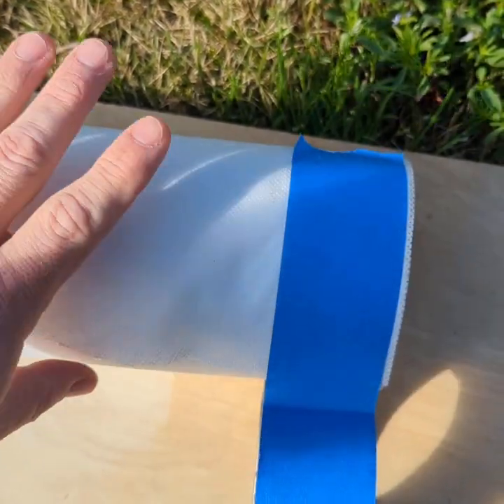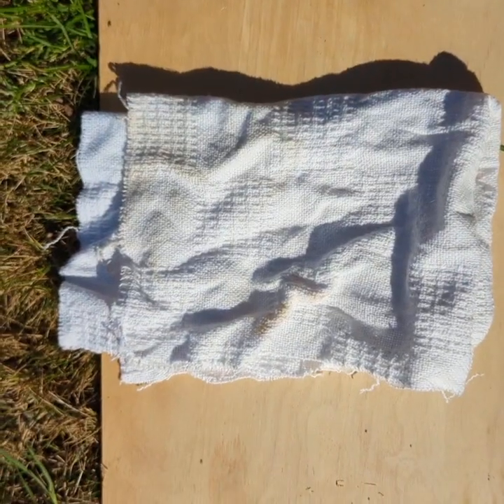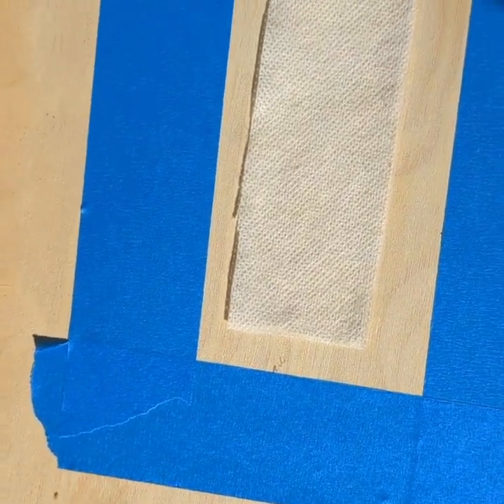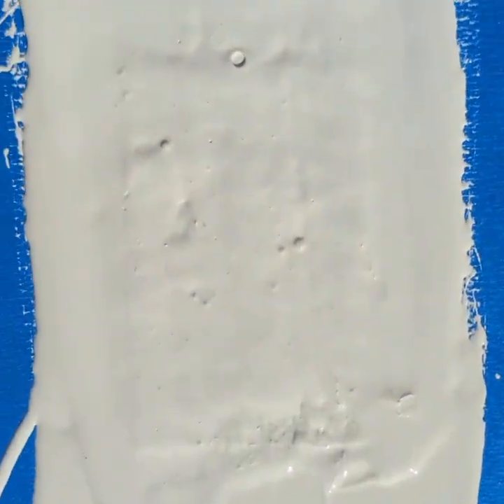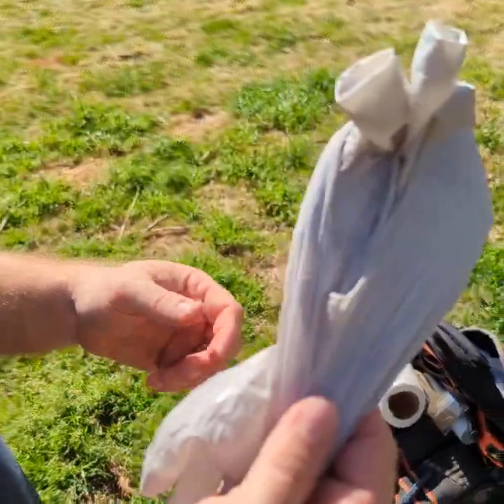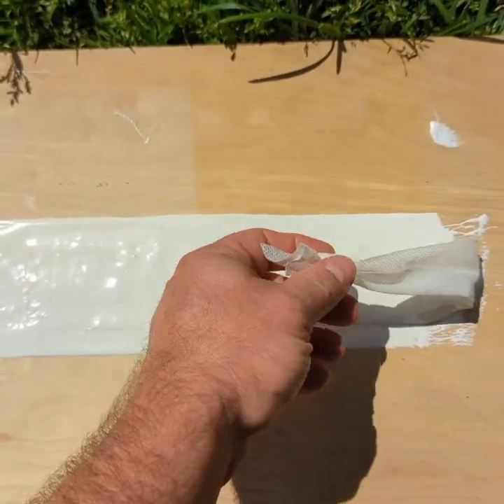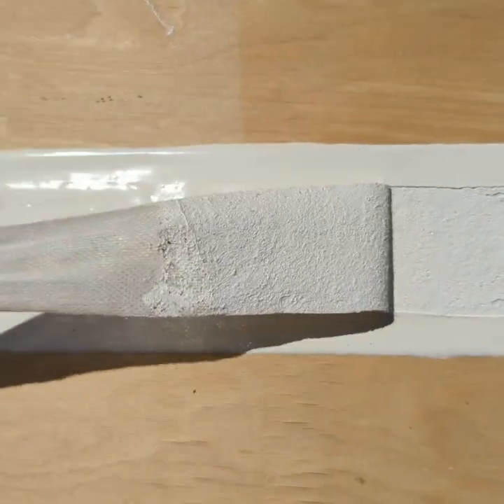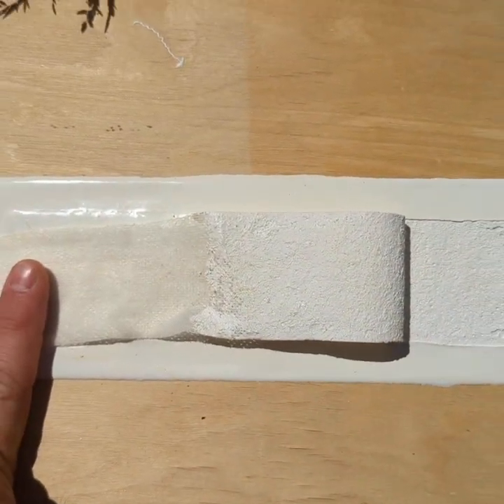The Definitive Guide to Roof Coating Adhesion Tests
In this video I go over some tips and tricks to help you do adhesion tests when qualifying a roof coating project. I do my best to correct errors that are common and show the proper way to do an adhesion test and record the results.